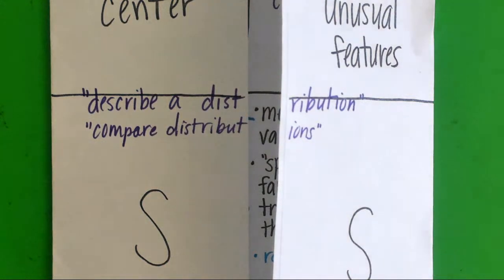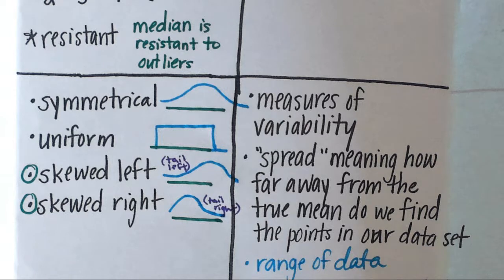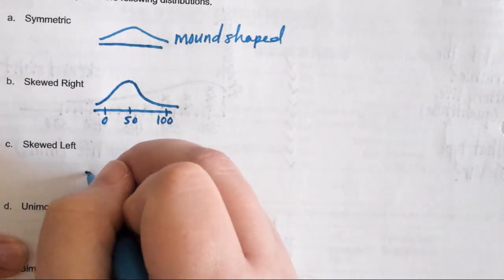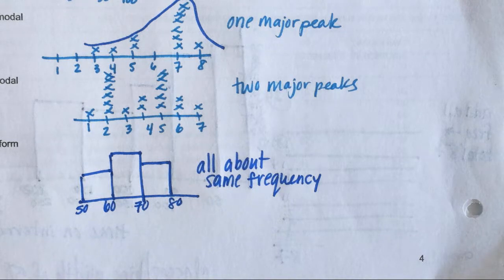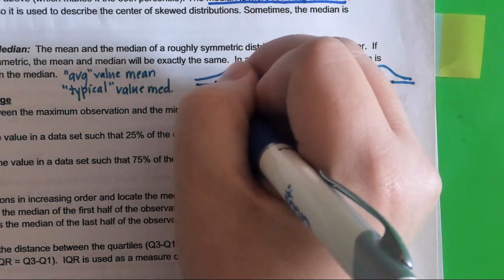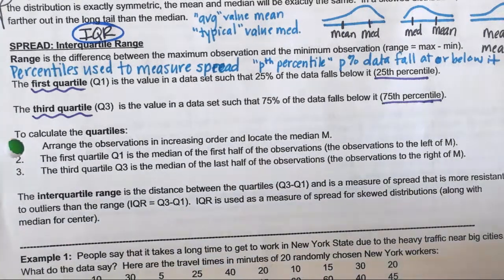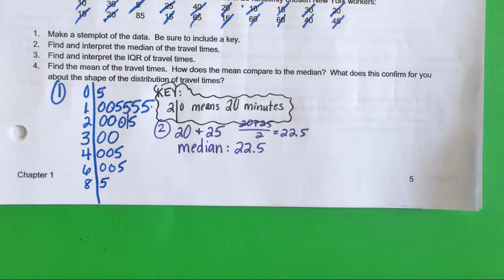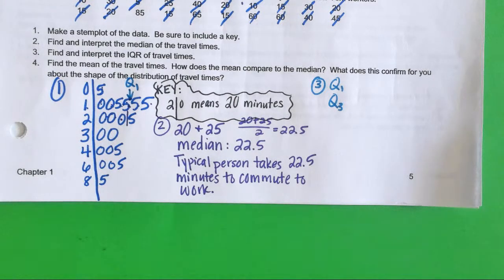AP Stats Notes from 8 16 17